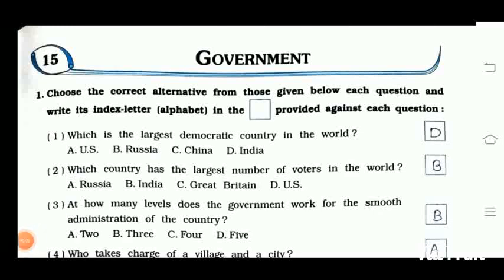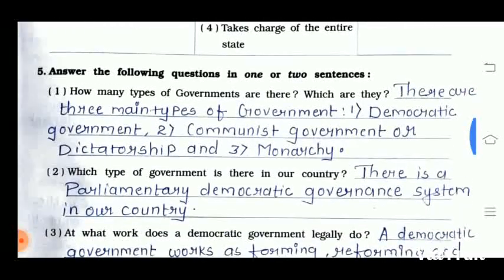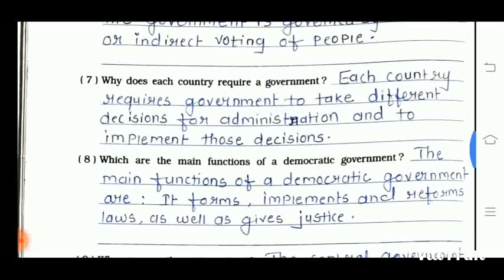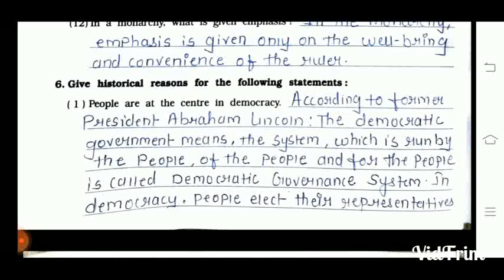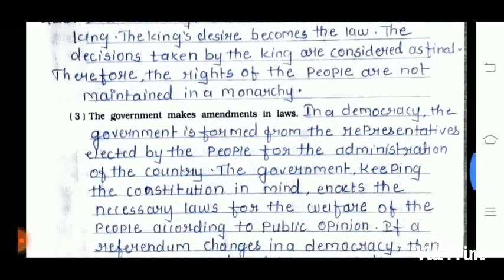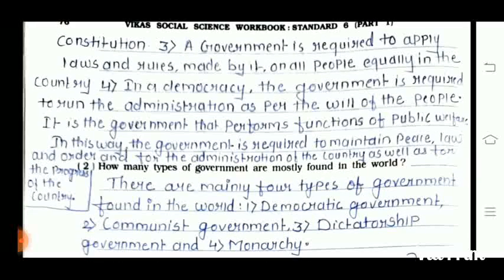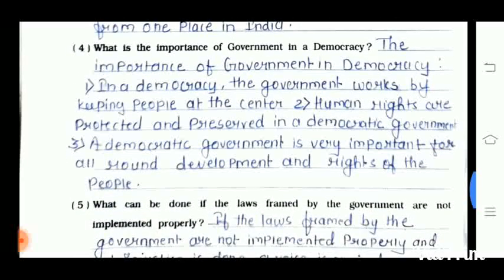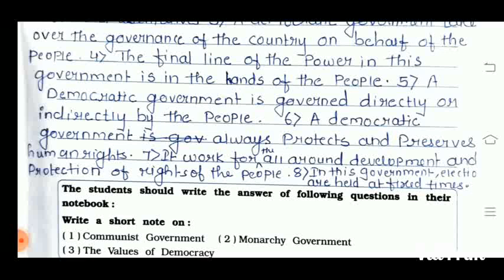Class 6th S.S Chapter 15 WorkBook Exercise 15. Government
Social Science 6th Chapter 15. Government.
social Science /Geography / Social and Political life

Nikita